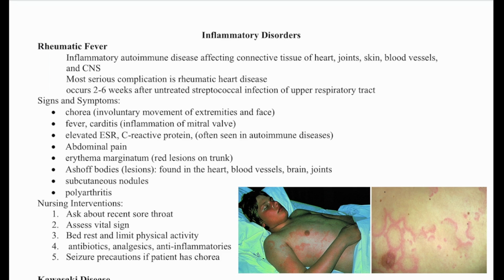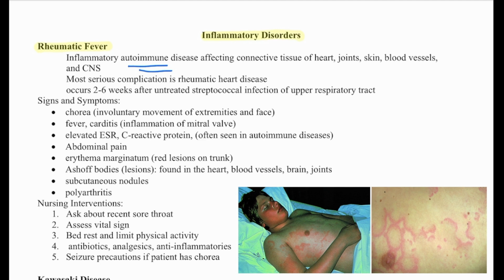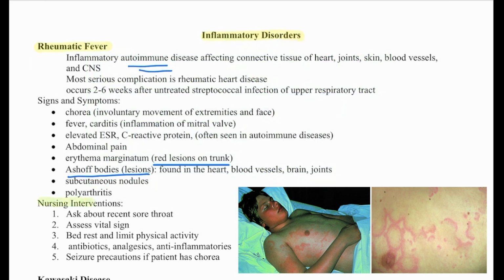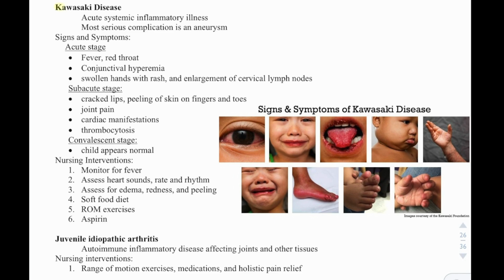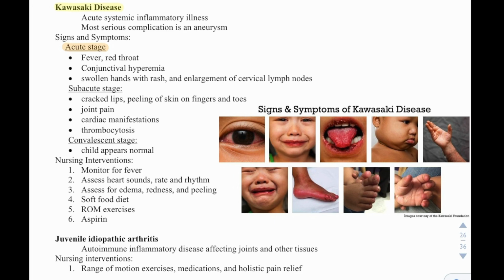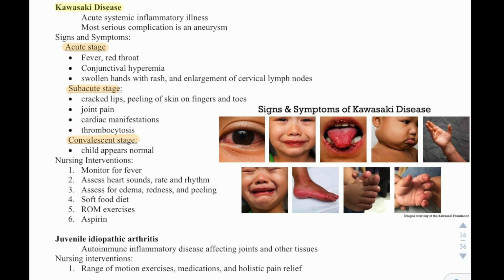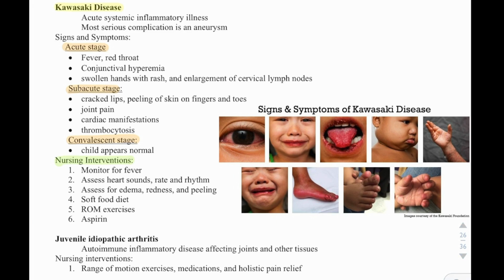Pediatric Nursing Review Inflammatory Disorders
Pediatric Review Course of Inflammatory Disorders for Nursing School Pediatric Nursing Course.

WHO AM I: Hi Friends, My name is Jessica I am a Doctoral student specializing in Psychiatric Nursing practice, a practicing Nurse, and a "junior" content creator. This youtube channel is created to empower nursing education, and create meaningful conversations. I hope you find it helpful!